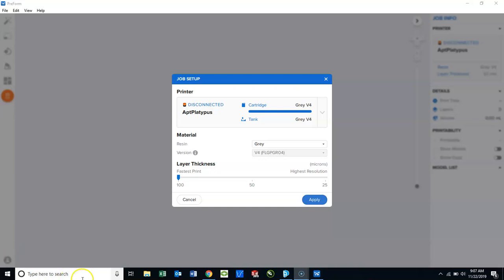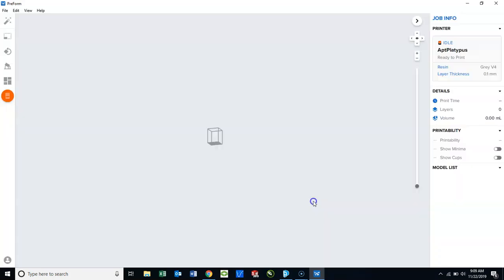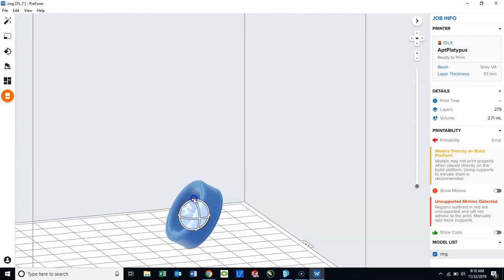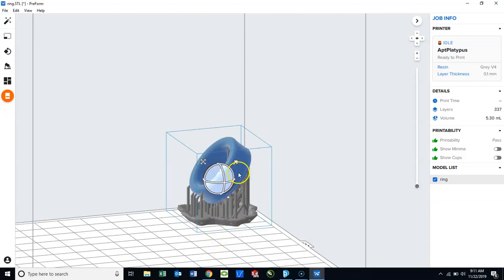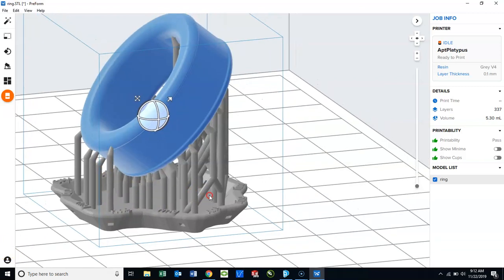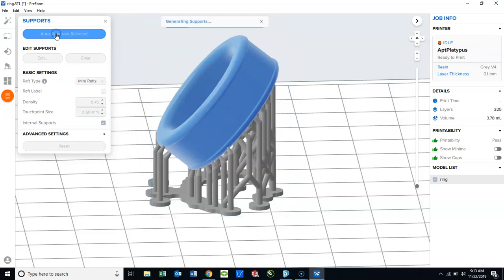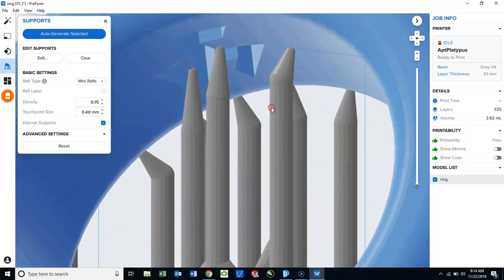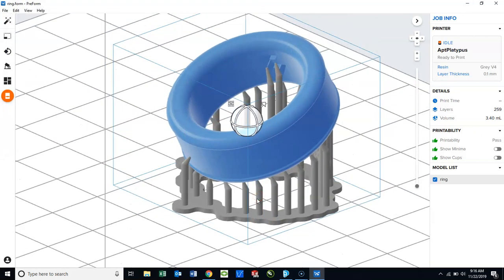Preform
Basic setup for an .stl using Preform